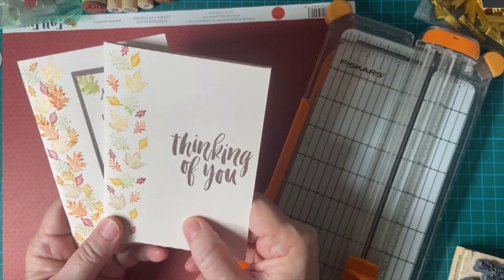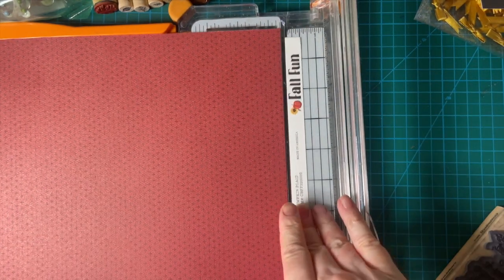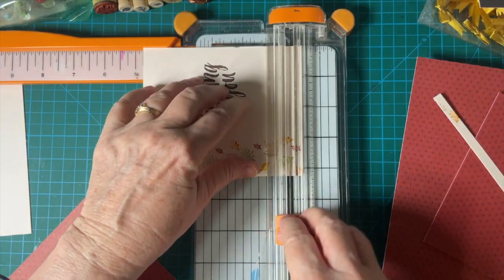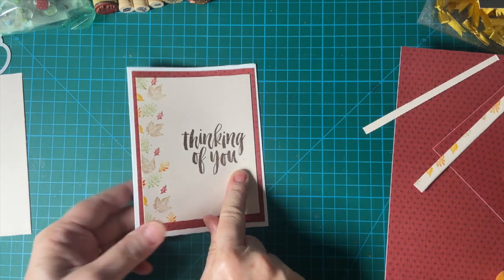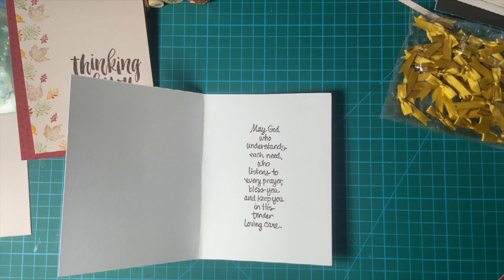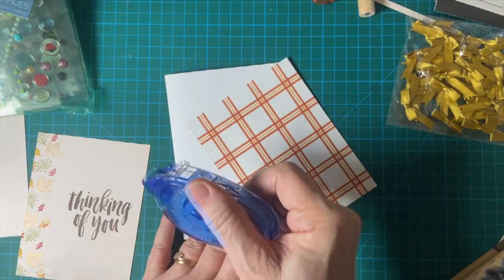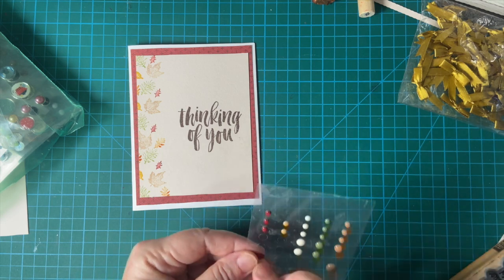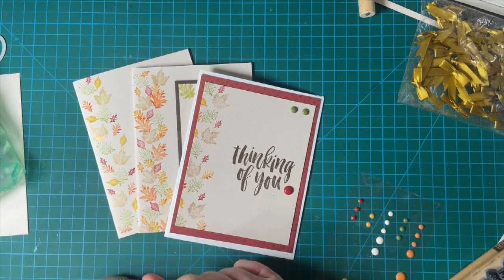Exciting DIY: Fall Card Step up with Echo Park and "Fun Fall"!